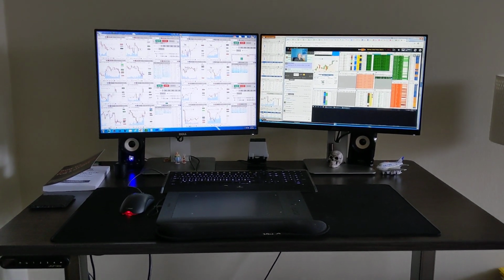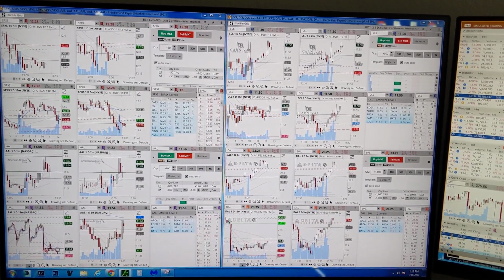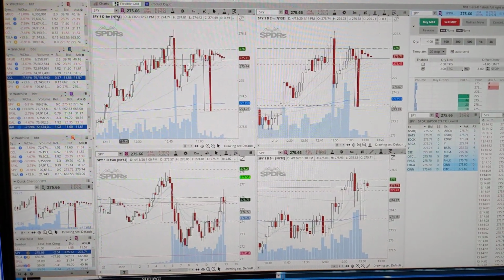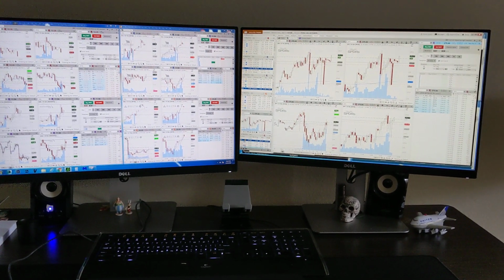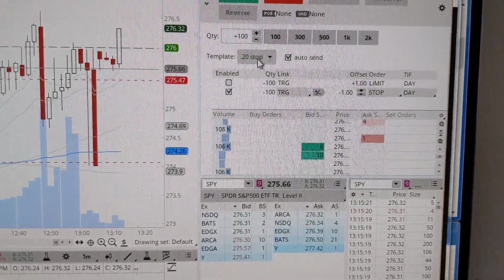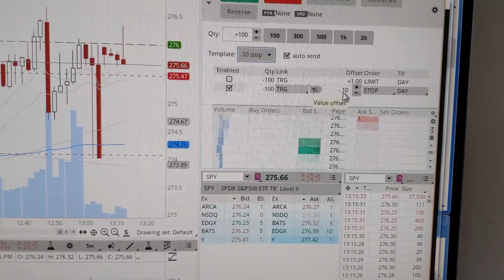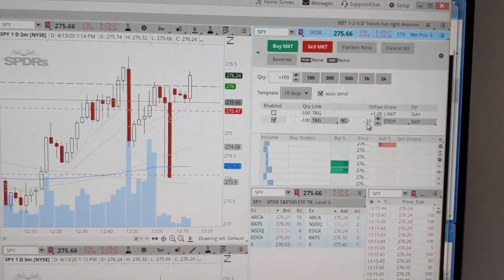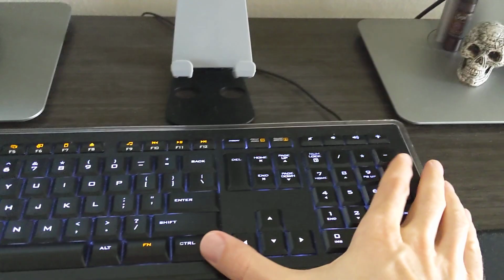"Come Into My Trading Room [Zsolt]" - Bear Bull Traders Members Video